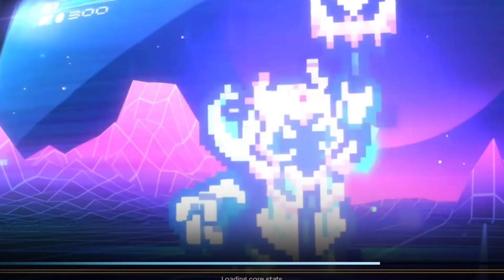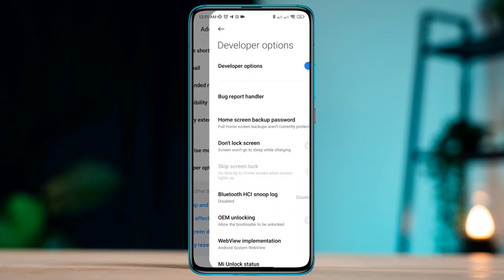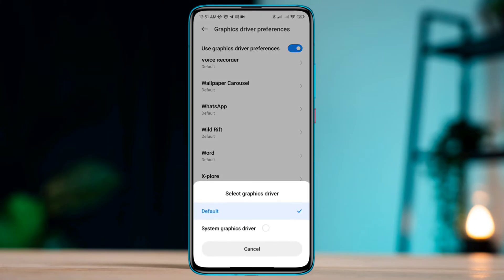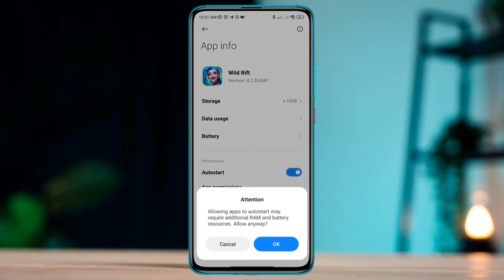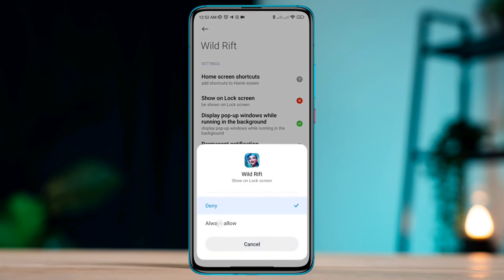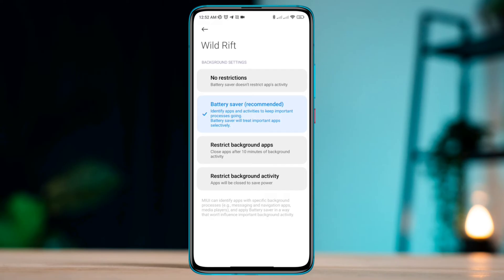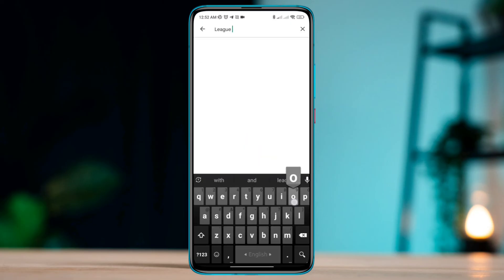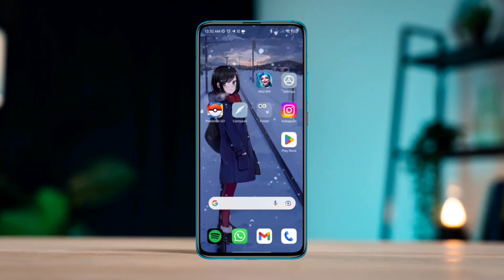how to fix Black screen issues of League of legends wild rift (Finally)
If you're experiencing black screen issues with League of Legends Wild Rift after the update, then this video is for you! In this guide, we'll show you how to fix Black screen issues of League of Legends Wild Rift.

If you're having problems starting or playing League of Legends Wild Rift or if this only gives you a black screen, then this guide is for you. We'll walk you through the steps necessary to fix the Black screen issues of League of Legends Wild Rift. After watching this video, you'll be able to play League of Legends Wild Rift without any problems!

Process:
Solution one:  00:01 = Intro
Solution two:  00:26 = Graphic setting
Solution three 00:56 = Remove software bugs
Solution four   01:10 = Update the apps